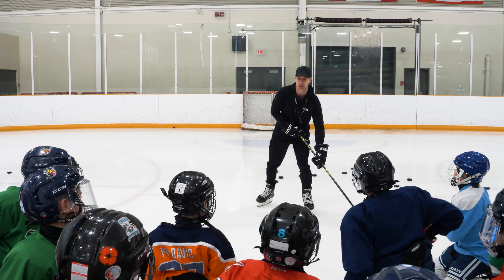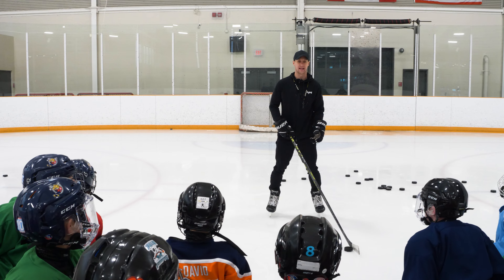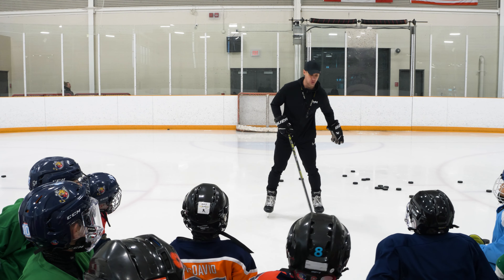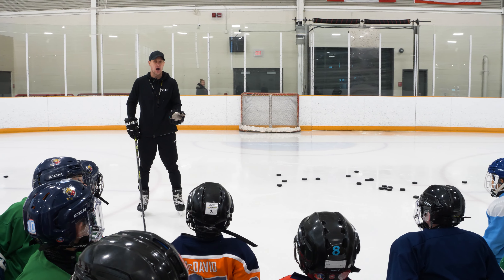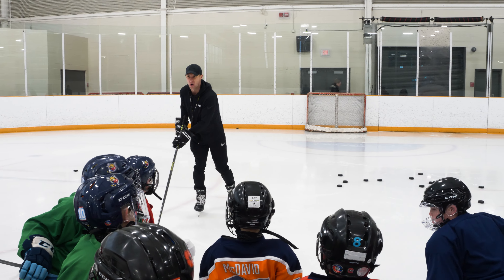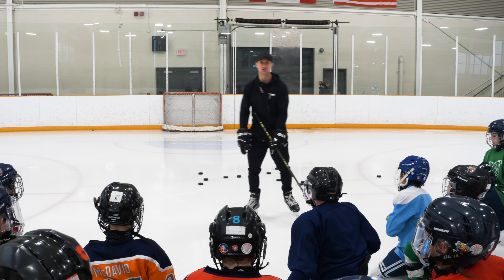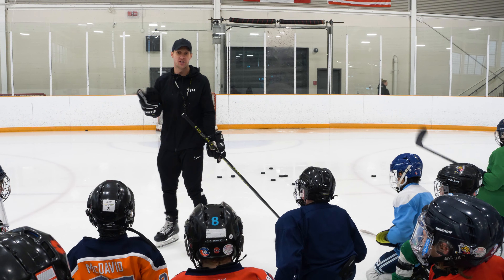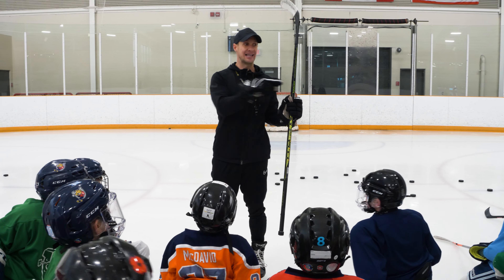Try This Easy Yet Effective Deke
🇺🇸 New York: Feb 20-23
🇸🇪 Vasterbotten: Mar 7-9
🇨🇦 Guelph Mar 13
🇨🇦 Oshawa Mar 14
🇨🇦 London Mar 15
🇨🇦 Kingston Mar 16
🇨🇦 Mississauga Mar 17
🇨🇭 Zurich Mar 21-24
🇩🇪 Fussen Mar 25/26
🇺🇸 Chicago Apr 4/5
🇸🇪 Stockholm Apr 11-14
🇺🇸 Rochester Apr 30
🇺🇸 New Jersey May 10/11
🇨🇿 Prague May 20/21
🇺🇸 Wisconsin June 13-15
🇺🇸 Los Angeles June 20-22
🇺🇸 Pittsburgh June 24/25
🇺🇸 Hershey June 26/27

Thank you for helping get the word out to the world hockey communities.

Learn more about each camp + sign up at iTrainHockey.com! 🏒